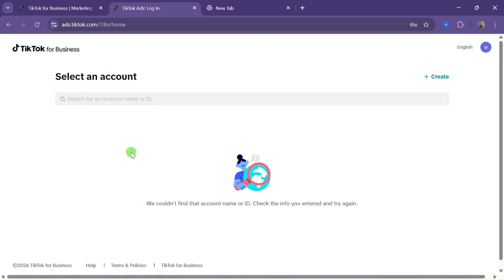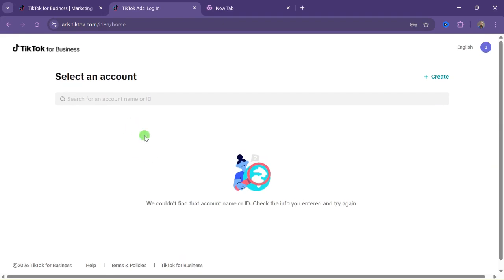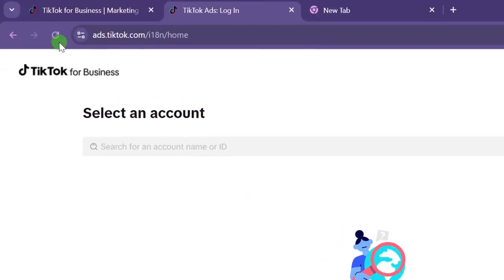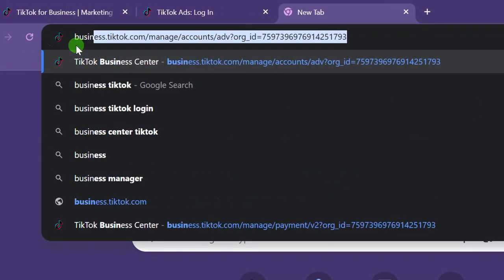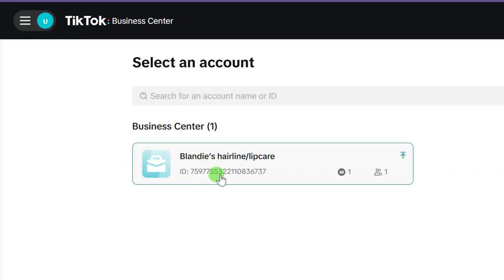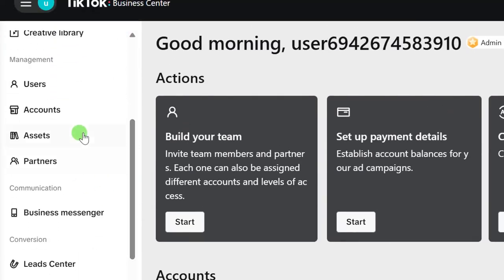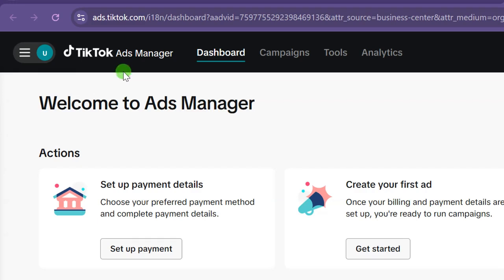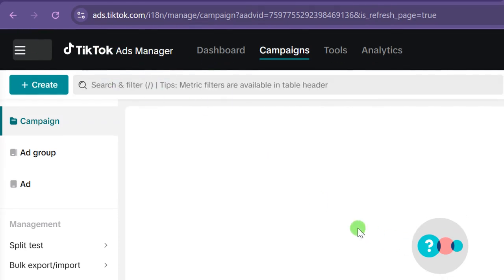Can’t Find TikTok Ads Manager Account? Here’s Why (Fix in Minutes)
Can’t find your TikTok Ads Manager account?
You’re not alone — and the fix is usually simple once you know what’s really causing it.

In this video, I break down exactly why TikTok Ads Manager is missing, not showing, or inaccessible, and how to fix it step by step in minutes — without creating a new account or risking a permanent restriction.

If you’re seeing issues like:
• TikTok Ads Manager not showing
• Ads account missing or disappeared
• Can’t access TikTok Ads Manager dashboard
• TikTok Ads account not found
• Business Center confusion
• TikTok Ads Manager locked or unavailable

This video will show you what’s actually happening behind the scenes and how to resolve it safely.

✔ Why TikTok Ads Manager disappears
✔ The difference between Ads Manager and Business Center
✔ Common mistakes that hide your ads account
✔ How to regain access without starting over
✔ What NOT to do to avoid permanent account blocks

This tutorial is perfect for beginners, marketers, business owners, and advertisers trying to run TikTok ads in 2026.